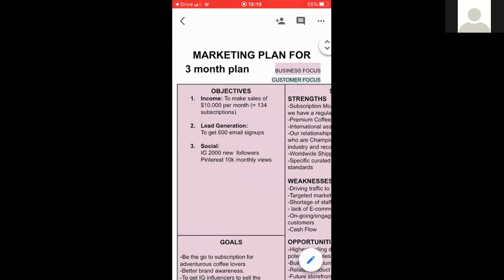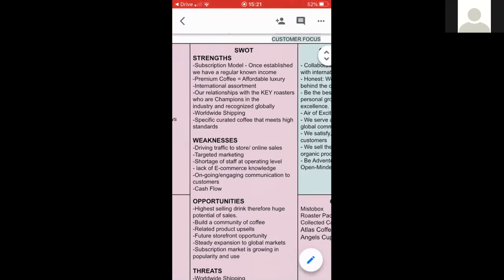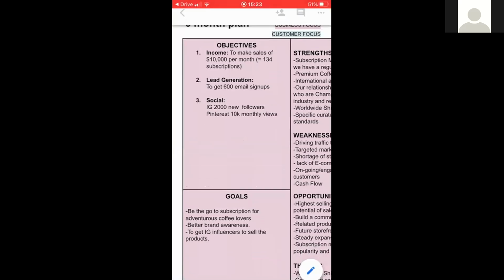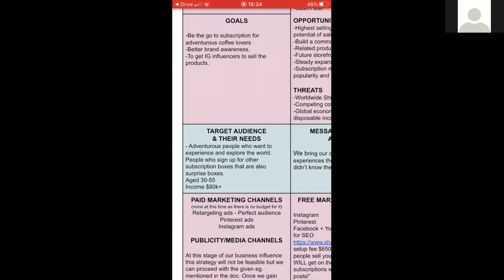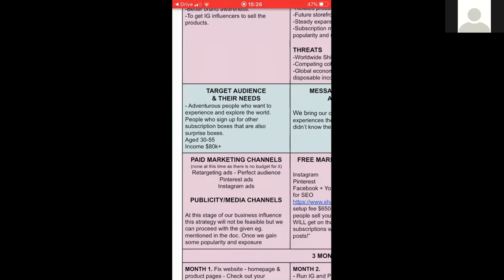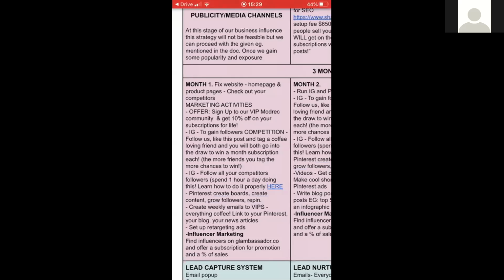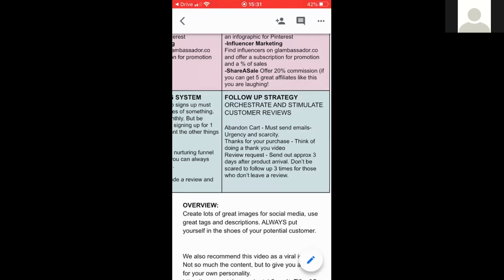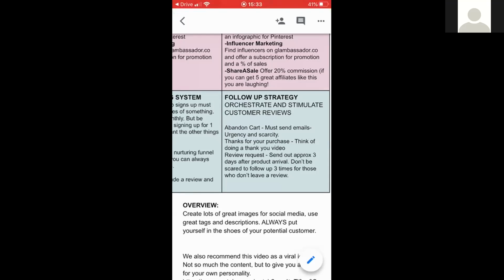Marketing your business correctly with Caroline Balinska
Caroline give tips on how to correctly market your business with the help of her one-page marketing plan.